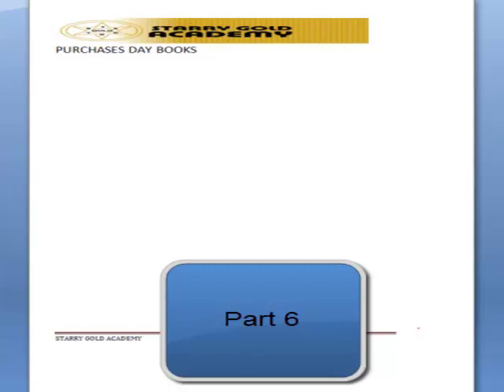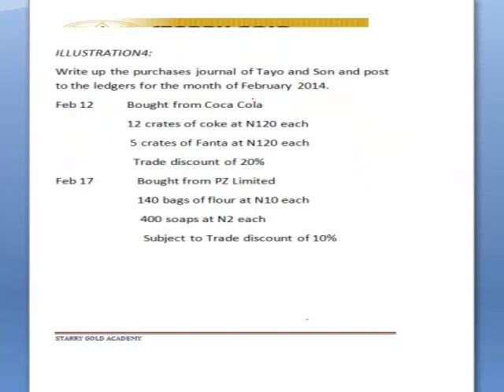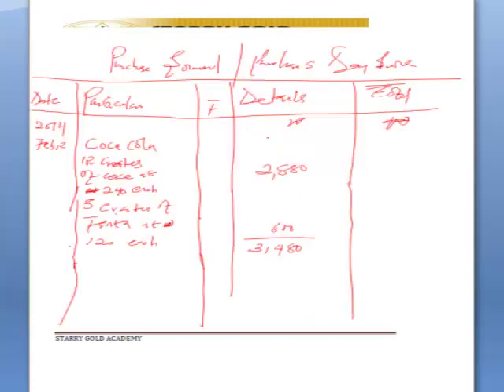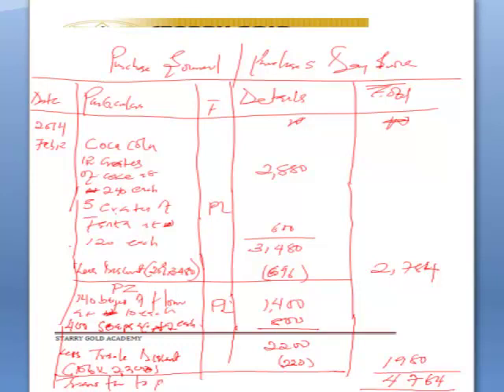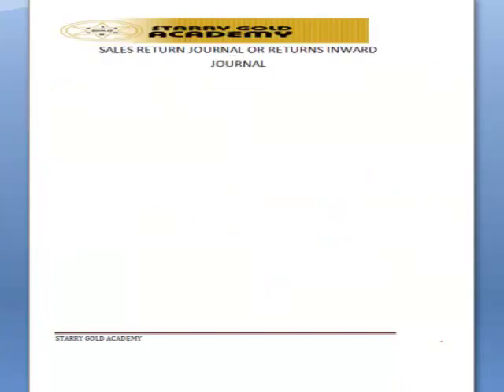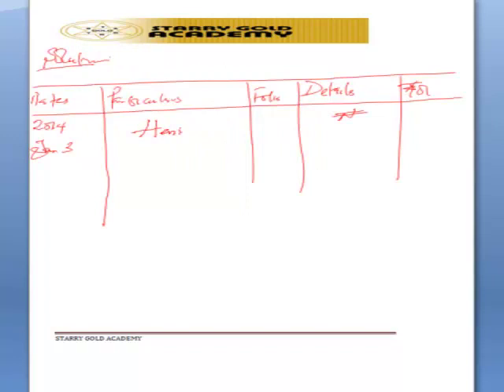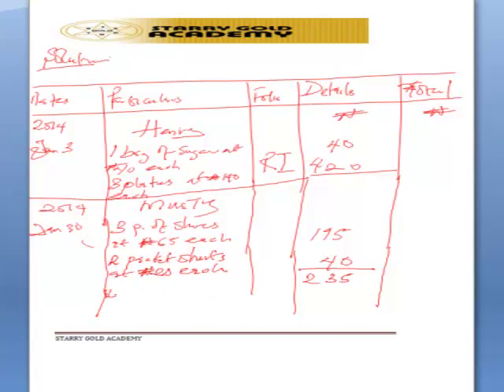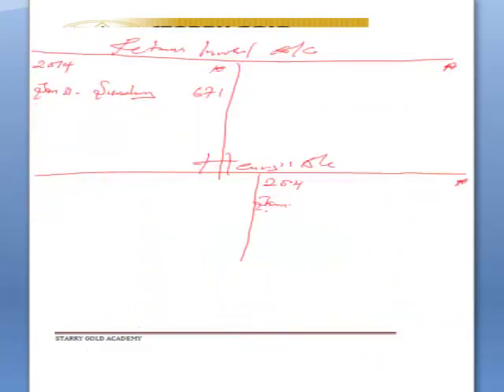Book of Account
Institute of Chartered Accountants video on  Financial Accounting

FOUNDATION LEVEL
SGA Ican found Bus Fin

SKILLS LEVEL
SGA ICAN Skills Psaf

PROFESSIONAL LEVEL
SGA Ican prof AAA